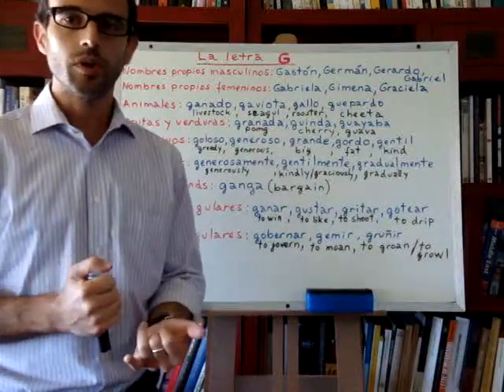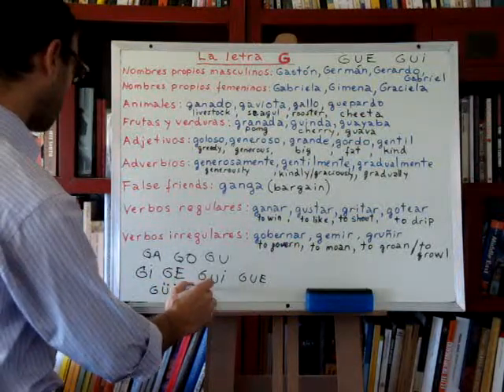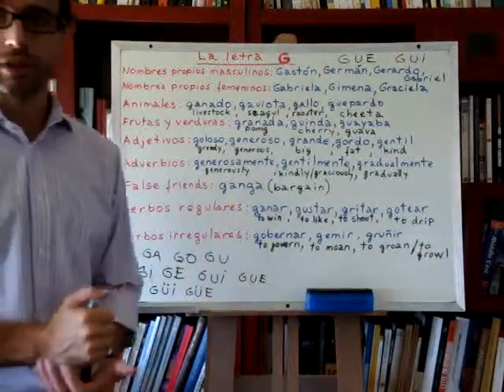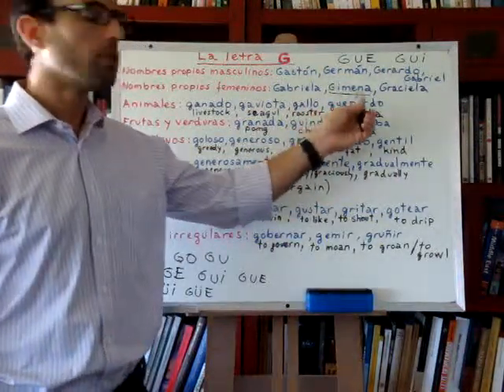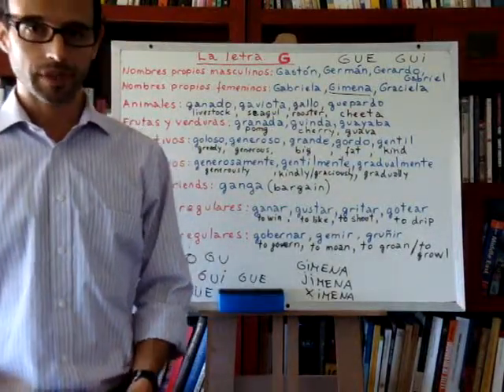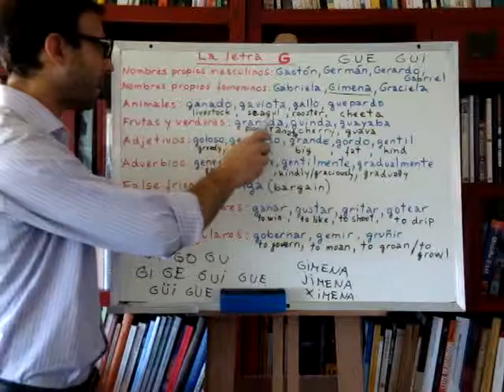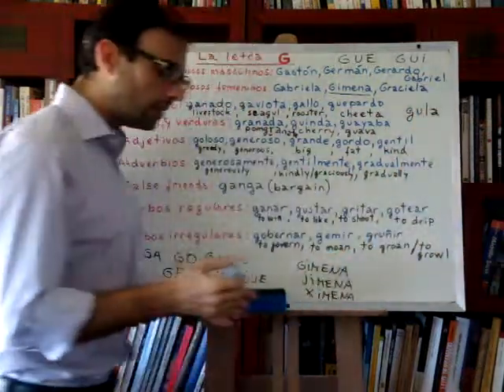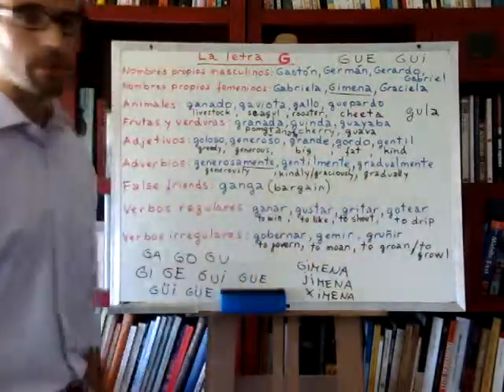Free Spanish Lessons 203: Spanish Alphabet: G -verbs,animals,false friends,etc - Video 1/2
Spanish lesson #203 (Video 1 de 2): Resuming our review of the Spanish alphabet, this class will be dedicated to the letter G. We'll learn new words that begin with this letter:

- Masculine given names
- Feminine given names
- Animals
- Fruits and eatables
- Adjectives
- Adverbs
- False friends / false cognates
- Regular verbs
- Irregular verbs